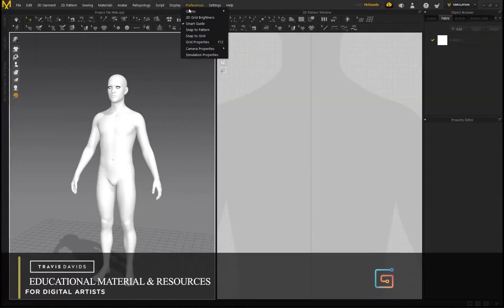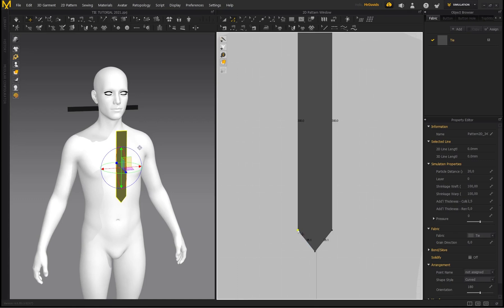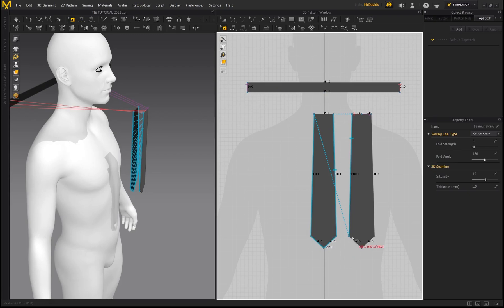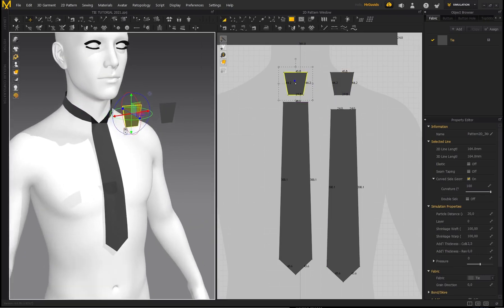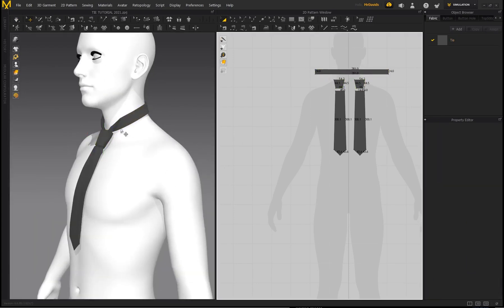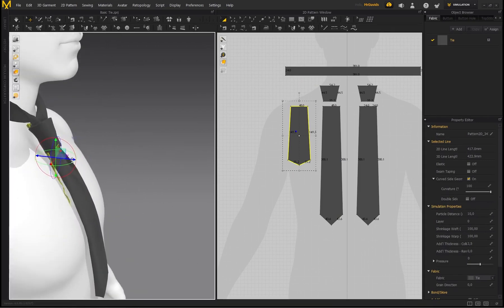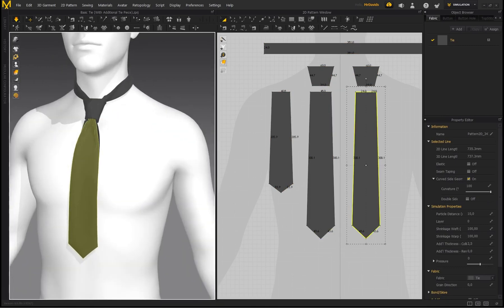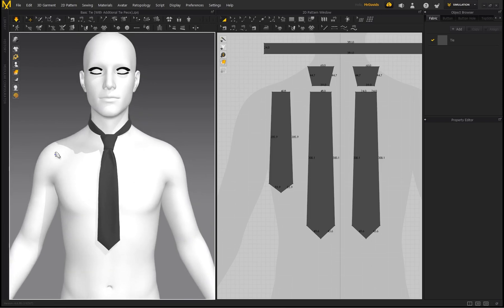Marvelous Designer 10 - How To Create A Tie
0:00 Intro
0:06 Opening The Project File
0:28 Naming Our Fabric And Changing It's Color
0:40 Creating The Neck Band
1:14 Creating The Tie Pattern
2:20 Sewing The Tie Pattern
4:30 Further Detailing The Tie
6:59 Adding Thickness To The Tie And Prevent The Tie Piece From Falling Using Pins
8:13 OPTIONAL - Creating Additional Tie Fabric
10:20 How To Troubleshoot An Inflating Tie
10:47 My Gumroad Product - Fabric Materials
11:44 Outro